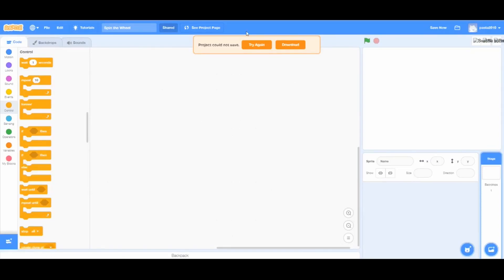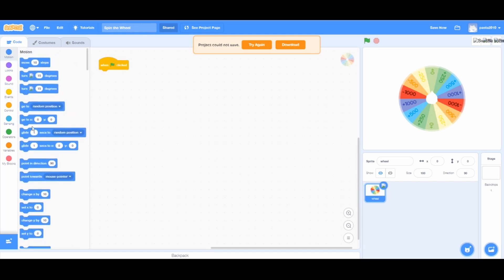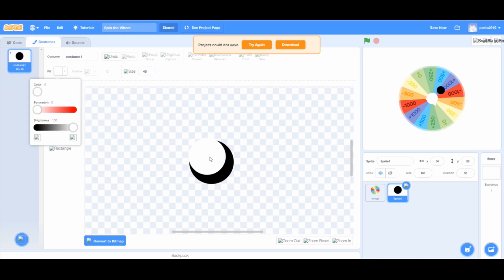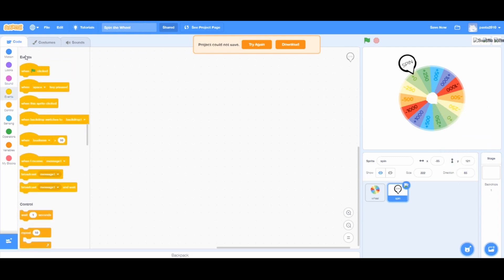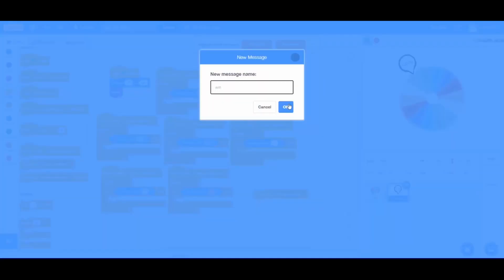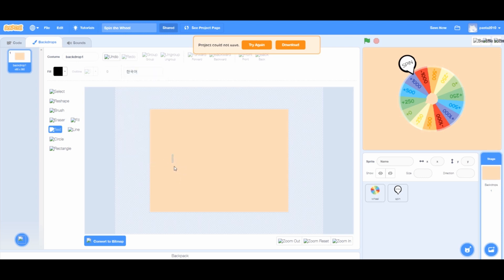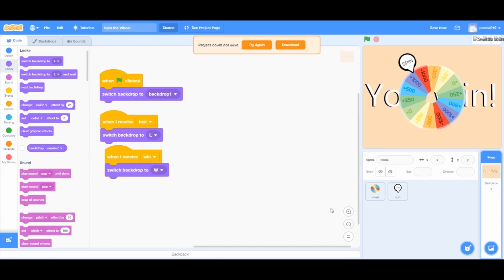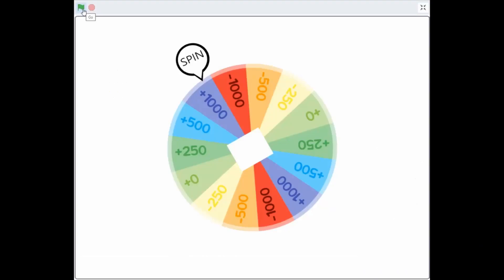Create your own Spin the Wheel Game on Scratch | By Coding With Haya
Hello guys, welcome back to another video of Coding With Haya, do you want to know how to code a Spin the Wheel Game on Scratch? Keep watching to find out how!

Bye-bye, and see you in my next video.

and many more exciting videos!